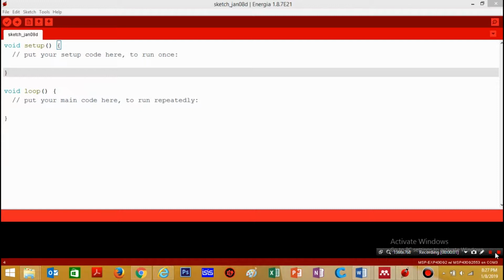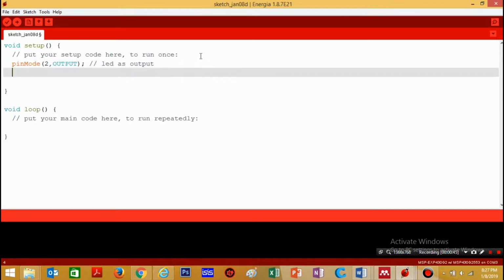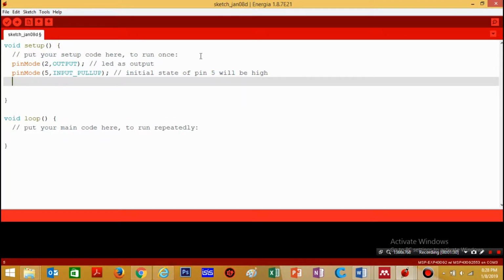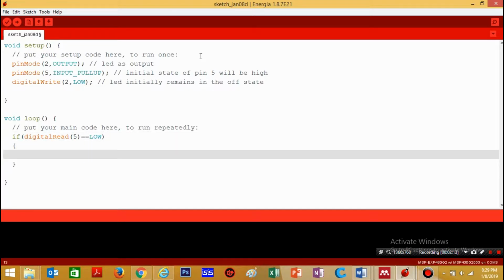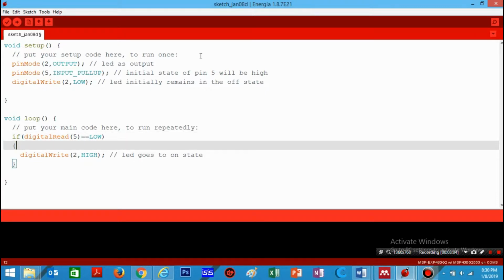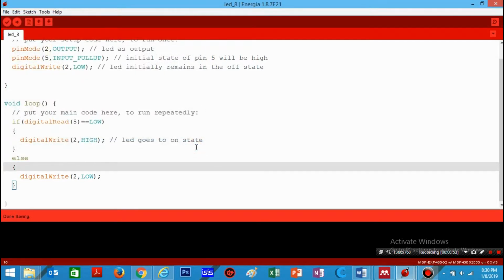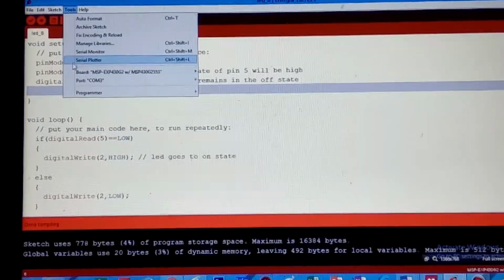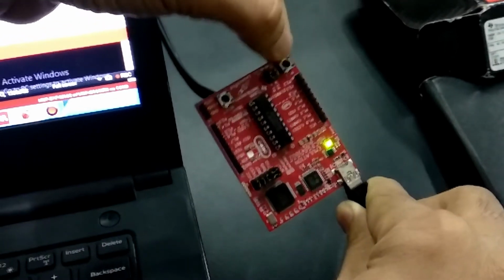Button and led